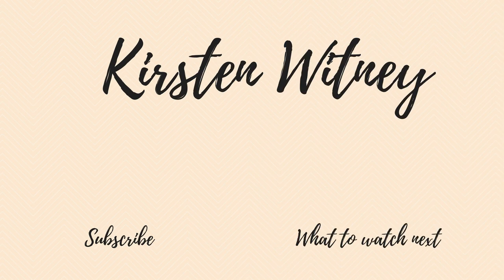HOW TO WEAN YOUR BABY OFF THE DUMMY/PACIFIER |WEANING A TODDLER OFF A DUMMY |VLOGTOBER DAY 9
I thought it was time to share our experiences weaning Maddison our toddler off her dummy. We took a much gentler approach, which involved no tears or tantrums and was much easier and calmer for everyone involved. I've got some tips that will help make it easier. For us, the weaning process was easy, much easier than we anticipated.

SOCIALS

ABOUT ME

My name is Kirsten. I'm a first time mum to my gorgeous daughter Maddison.  I am married to my wonderful husband Ryan and we live in Perth (Western Australia) with our cat Henry.

I think we are a somewhat regular family. We love spending time together, getting outdoors and exploring and eating delicious food (well at least I do). On my channel you will find vlogs, day in the life videos, hauls, a tag video here and there and  all our family travels and adventures.